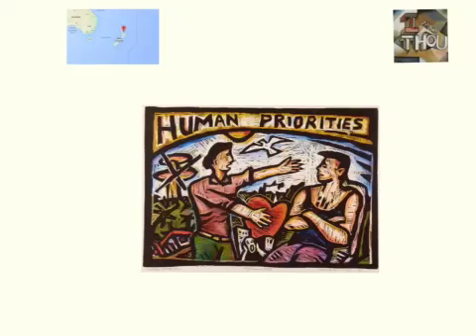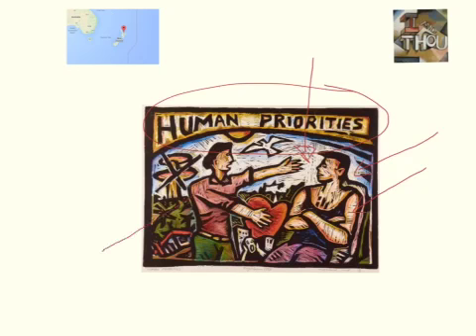Nigel Brown Analysis Example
This is an example of how to analyse artworks. This artwork is by NZ artist, Nigel Brown. This video was made for my Year 5 (Grade 10/Year 11) Visual Art class.